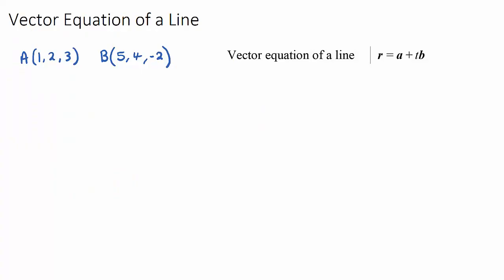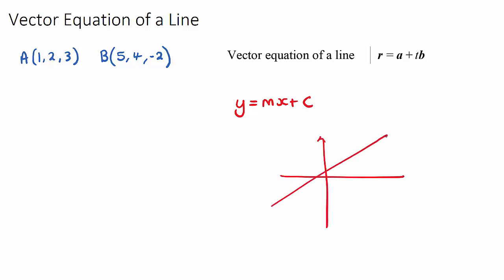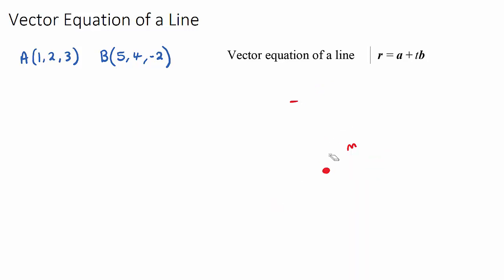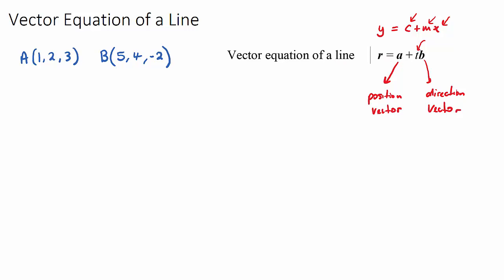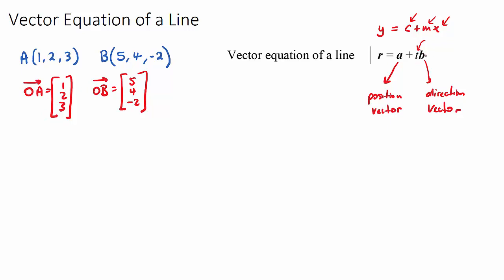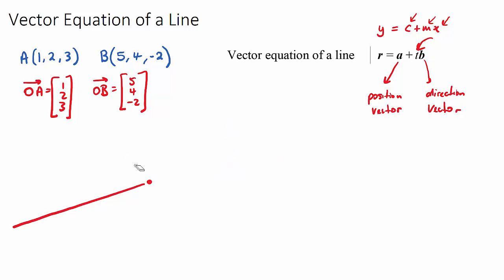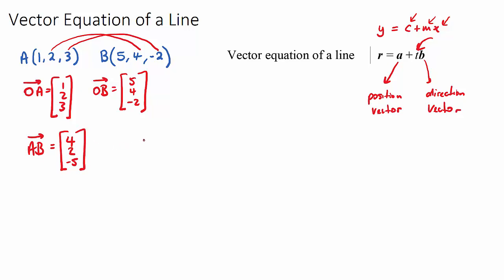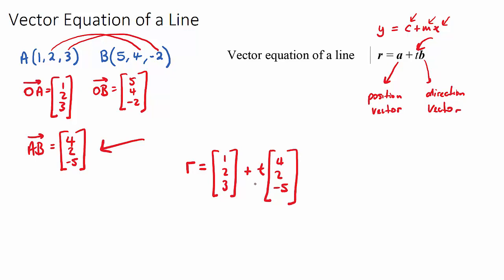Vector Equation of a Line (IB Maths HL)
This video looks at the vector equation of a line, a key exam concept found in IB Maths HL Topic 4, Vectors.